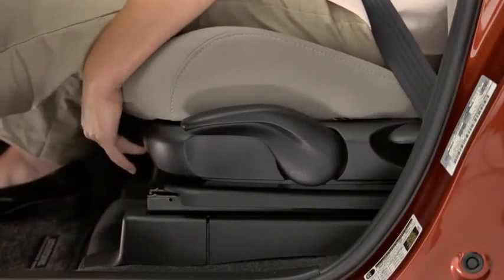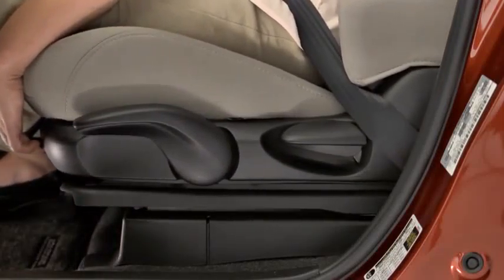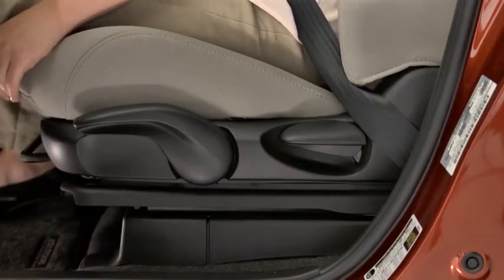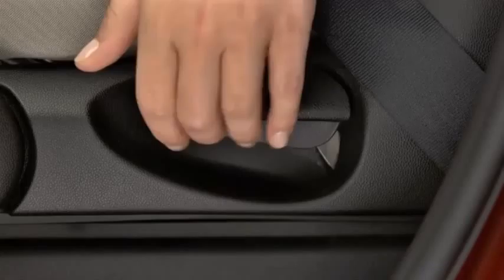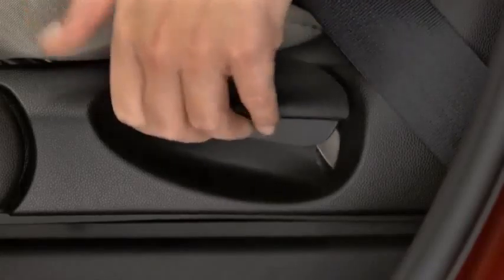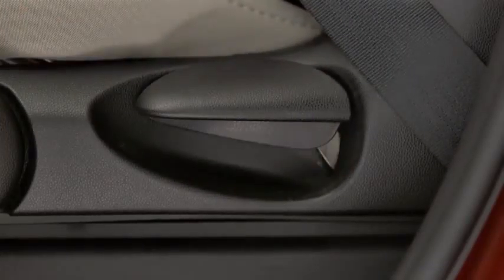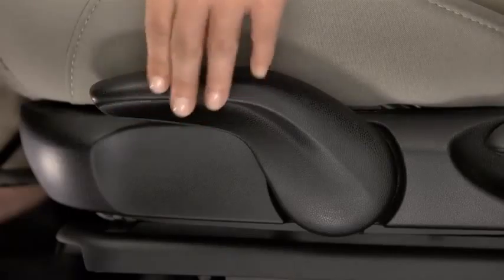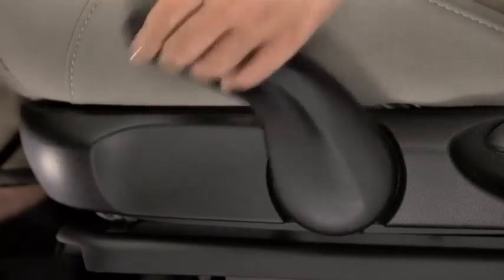Mazda5 Manual Front Seats